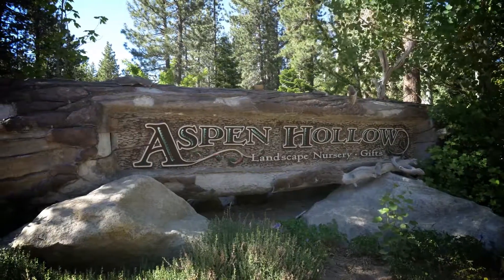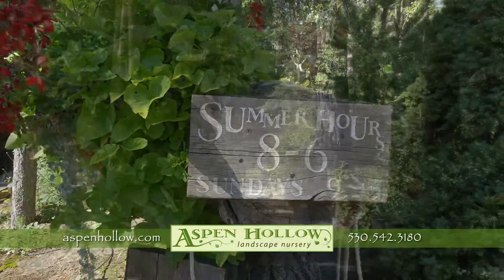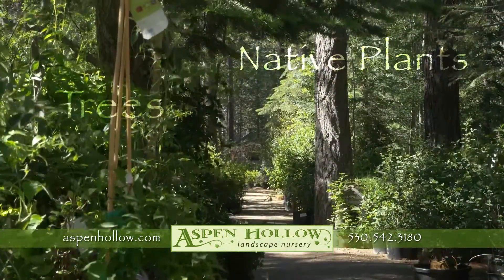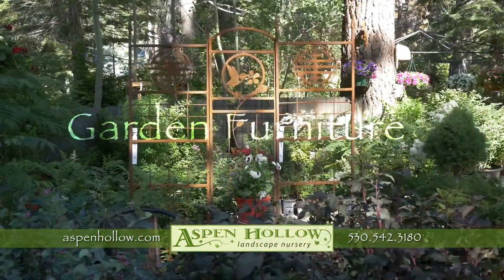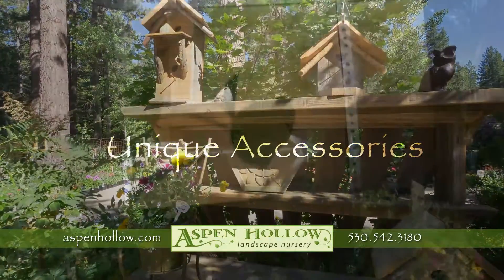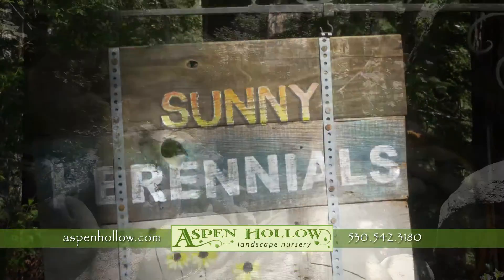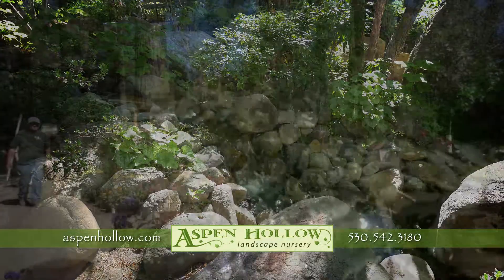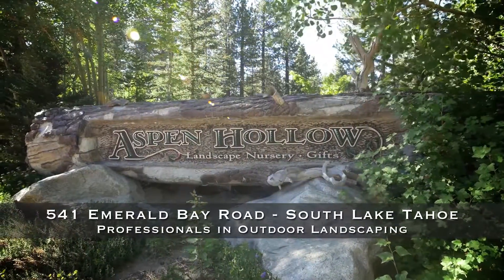30 ASPEN HOLLOW